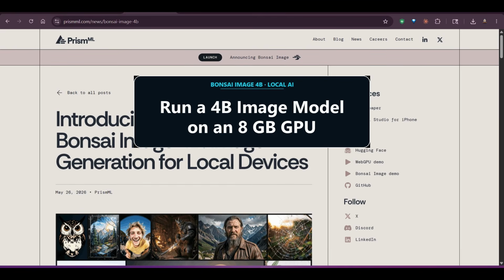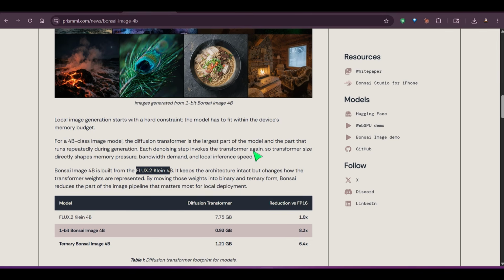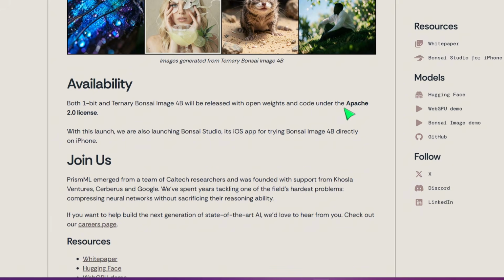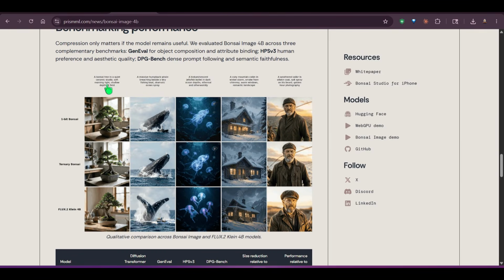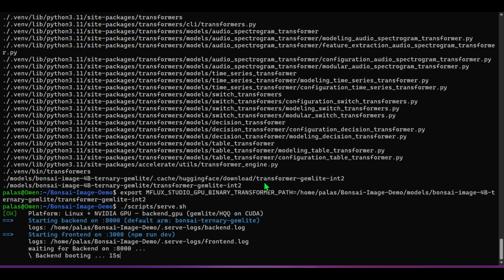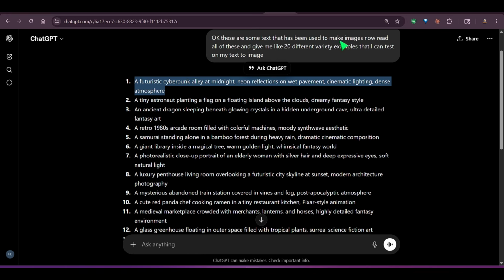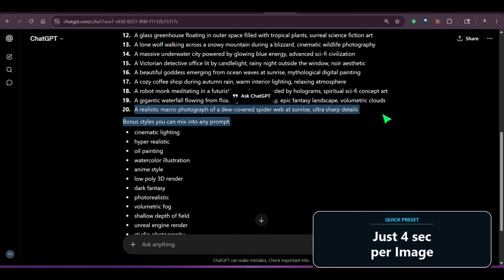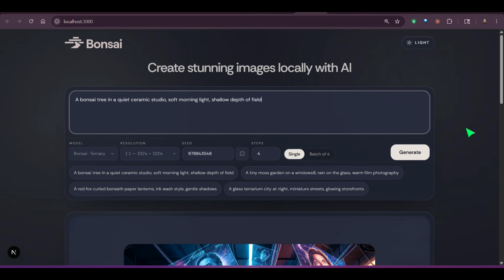1 Bit Bonsai Image 4B Tutorial — FLUX Quality in 1.21 GB (Fully Local)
A 4-billion parameter image model that fits in just 1.21 GB and runs LOCALLY on an 8 GB NVIDIA GPU — even on an iPhone. In this video I set up Bonsai Image 4B from PrismML on WSL2, walk through the one config gotcha that broke my first launch, and generate poster + quick-preset images in as little as 4 seconds. 100% free. 100% local. Apache 2.0.

The Numbers:
• Parent model: FLUX.2 Klein 4B → 7.75 GB diffusion transformer
• Ternary Bonsai: 1.21 GB → 6.4× smaller · 95% of parent quality
• 1-bit Bonsai: 0.93 GB → 8.3× smaller · 88% of parent quality
• My VRAM usage: 5.5 / 8 GB on a single NVIDIA GPU
• Speed (1024²): ~16 sec per image on Poster preset
• Speed (Quick): ~4 sec per image on smaller presets

🔗 LINKS
🌱 Blog post (Bonsai Image 4B announcement):
🤗 Hugging Face — Ternary 4B (the one I used, 1.21 GB):
🤗 Hugging Face — 1-bit 4B (even smaller, 0.93 GB, phone-ready):
📱 Bonsai Studio for iPhone (try it on mobile):
See PrismML blog → "Bonsai Studio for iPhone"

# Inside WSL
cd Bonsai-Image-Demo
./setup.sh
./scripts/download_model.sh # ternary is the default
./scripts/serve.sh
# If you hit the GPU pipeline error, set this BEFORE serve.sh
export MFLUX_STUDIO_GPU_BINARY_TRANSFORMER=\
/home/you/Bonsai-Image-Demo/models/bonsai-image-4B-ternary-gemlite/transformer
# Monitor GPU usage in a second WSL tab

⏱️ Timestamps:
00:00  Intro — what is Bonsai Image 4B?
00:40  The two variants: 1-bit vs Ternary
01:18  The first 4B image model on iPhone
02:20  Mother model: FLUX.2 Klein (24 GB)
02:58  Shrunk 6.4× — from 24 GB to 1.21 GB
03:25  License: Apache 2.0, free to use
04:00  Step 1 — Hugging Face model page
04:32  Step 2 — Clone the demo repo in WSL
05:52  Step 3 — ./setup.sh (NVIDIA + CUDA detected)
06:45  Step 4 — ./serve.sh launches everything
07:05  Backend :8000  ·  Frontend :3000
07:42  GPU check — only 5.5 / 8 GB VRAM
08:42  First prompt — bonsai tree at 1024²
09:40  Speed test — ~16 sec per 1024² image
10:15  Quick preset — 4 seconds per image
11:18  Real use — YouTube thumbnails on-device
11:40  Verdict — your own local image studio

💻 MY SETUP
• Windows 11 + WSL2 (Ubuntu)
• NVIDIA GPU · 8 GB VRAM
• Python 3.11 (uv-managed venv)
• gemlite / HQQ backend (mlx/mflux skipped on Linux)
🙋 QUESTIONS I ANSWER IN THE COMMENTS
• "Does it work on AMD / Apple Silicon?" → Yes (mlx/mflux paths)
• "Can I use it commercially?" → Yes, Apache 2.0
• "Do I need internet after install?" → No, fully local
• "What about the iPhone app?" → Link above ⬆
• "How does this compare to SDXL / Flux?" → Benchmarks at 02:58
💬 Drop your favorite prompt + the image you generated below!
generator 8gb gpu, ternary llm, 1-bit llm, apache 2.0 image model, wsl ai tutorial,
fastapi nextjs ai, on-device ai, low vram image generation, hugging face diffusion,
local stable diffusion alternative, flux2 klein, prompt engineer 48